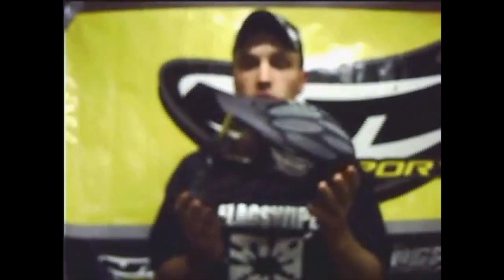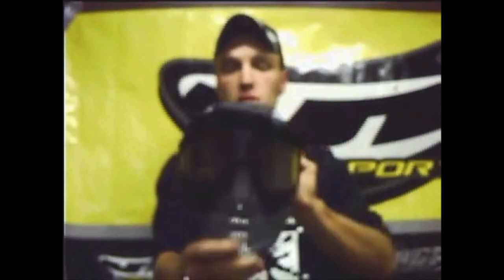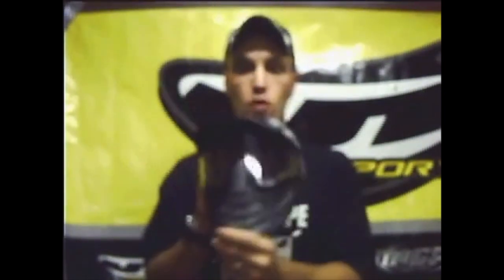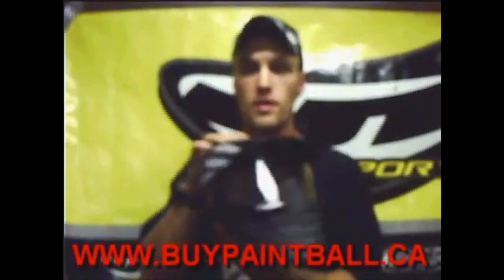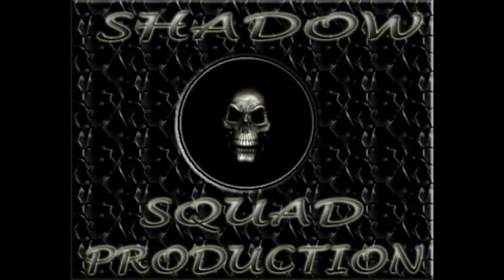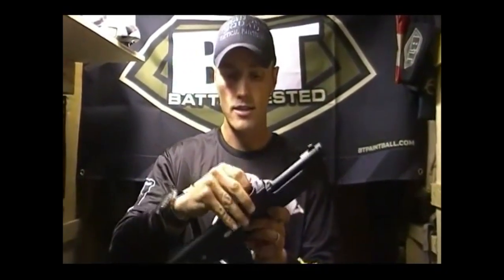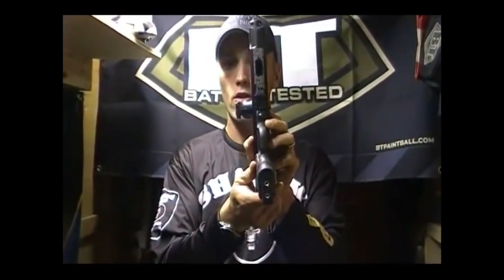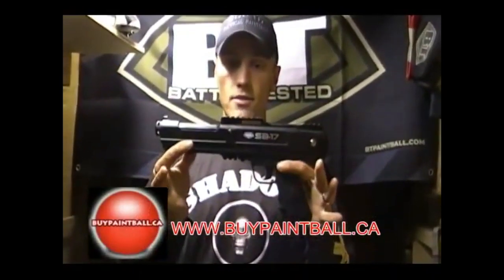Blast From The Past